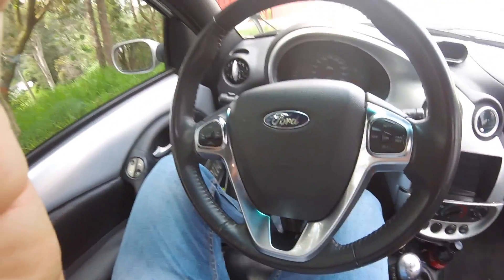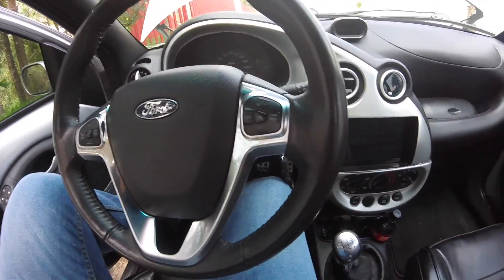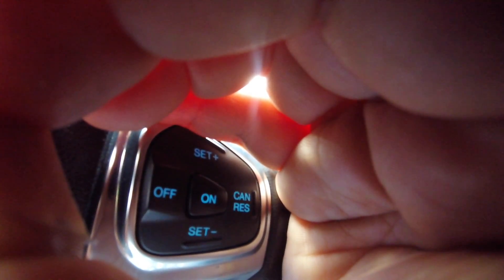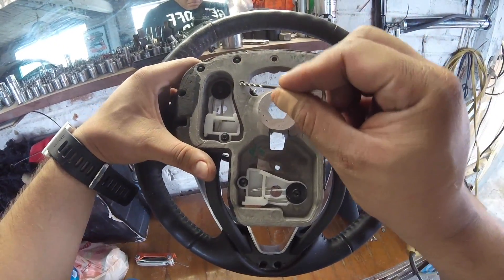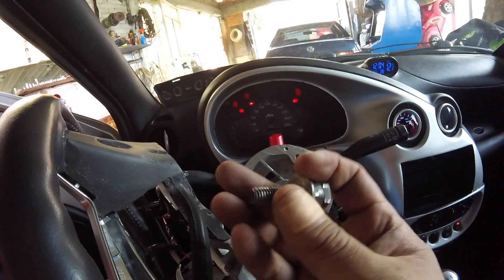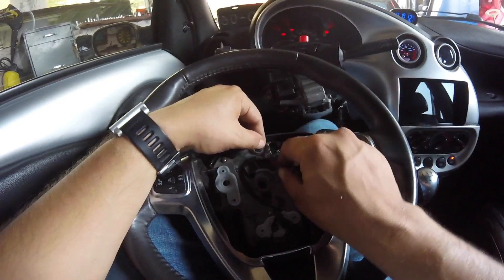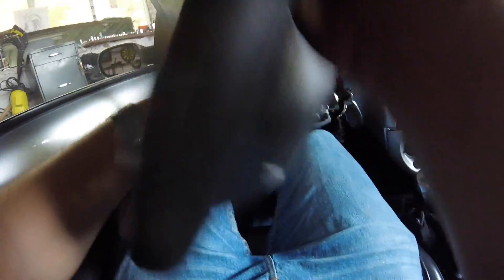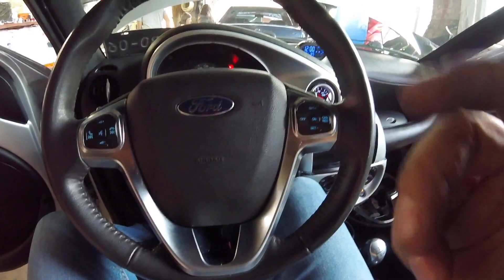COMO ADAPTAR UN VOLANTE // HOW TO ADAPT FORD STEERING WHEEL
En esta ocasión les enseñaré (Tutorial) como adaptar un volante de un Ford Fiesta en un Ford Ka. se pude aplicar para cualquier volante a cualquier carro.